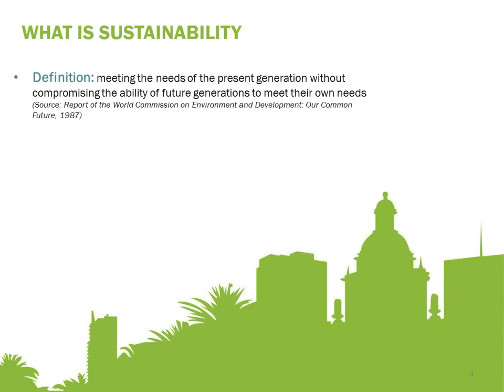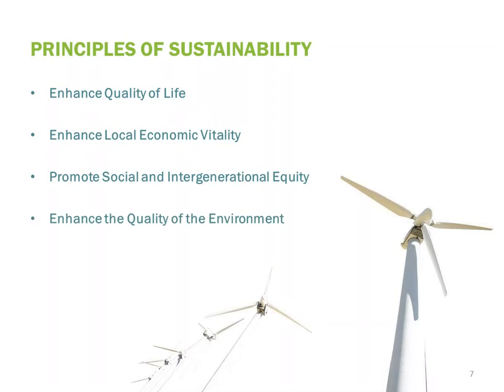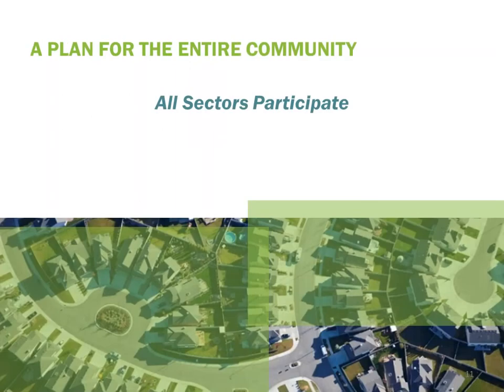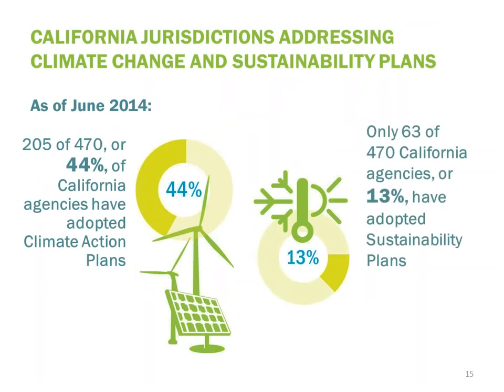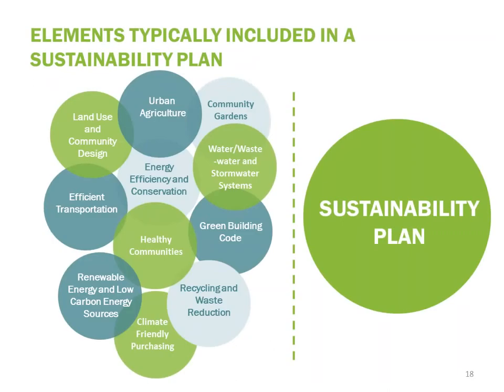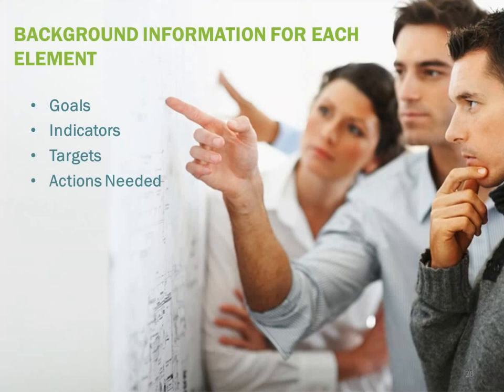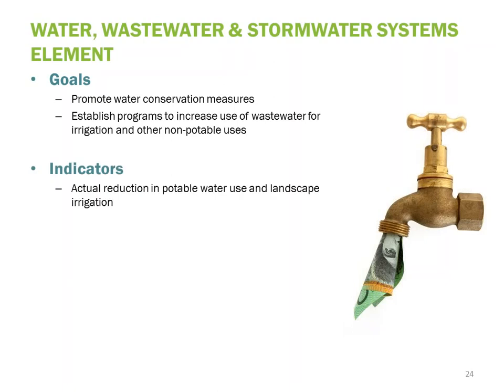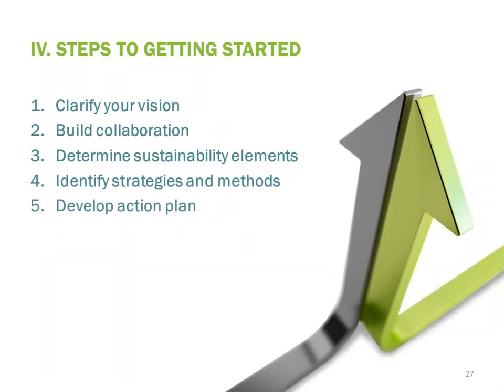Webinar: Sustainability Plans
This FirstCarbon Solutions (FCS) webinar is designed to assist local agencies with the key steps in developing and implementing a successful sustainability plan.

Whether your organization has established sustainability goals, identified challenges or needs assistance with initiating a sustainability plan, this webinar will answer:
- What is a sustainability plan
- Why should you develop a sustainability plan
- What are the typical elements included in a sustainability plan
- How do you get started.

Local agency sustainability plans are effective. Find out more with FCS.